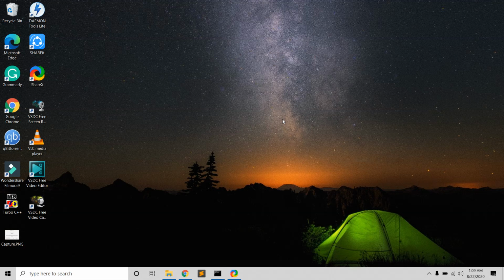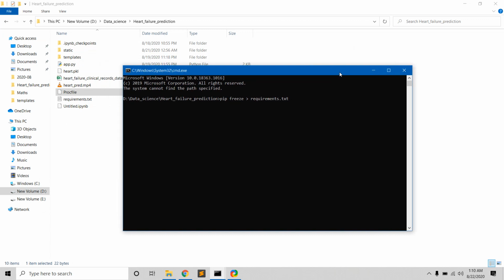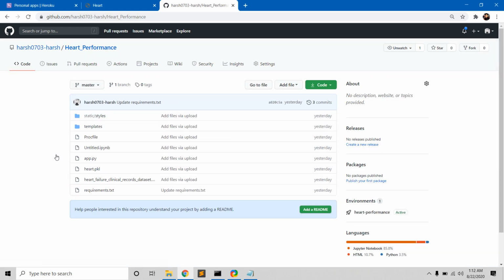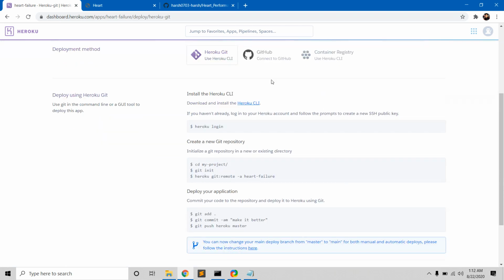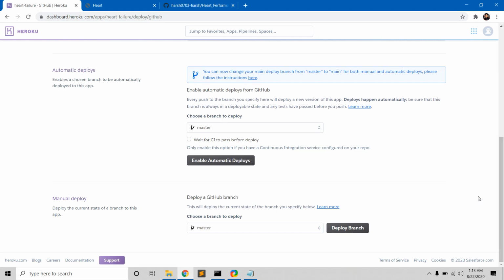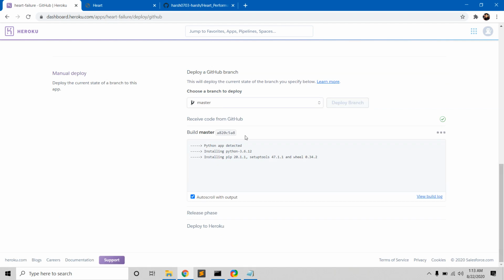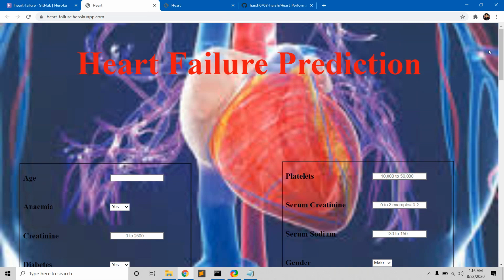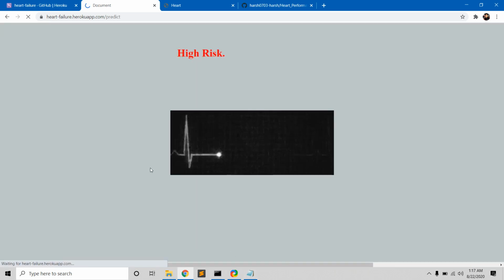Flask Deployment of Machine Learning model. Heart Performance model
In this video, I showed how we can deploy our machine learning model with flask